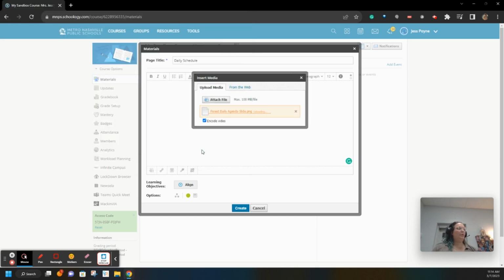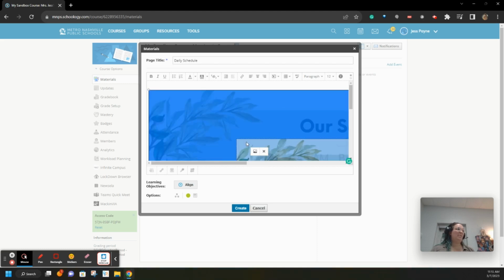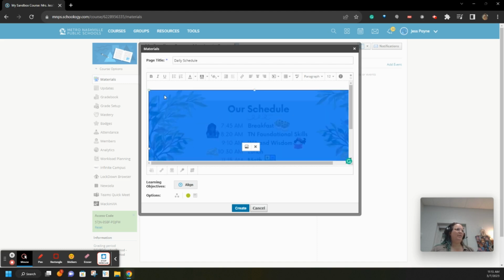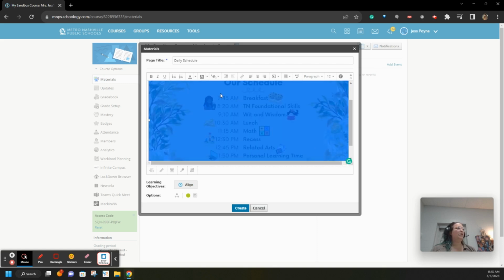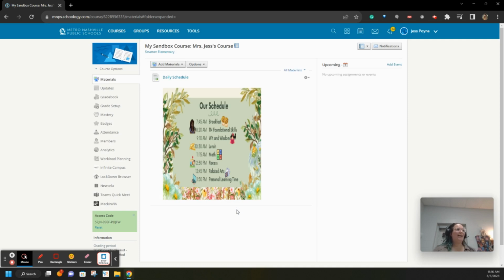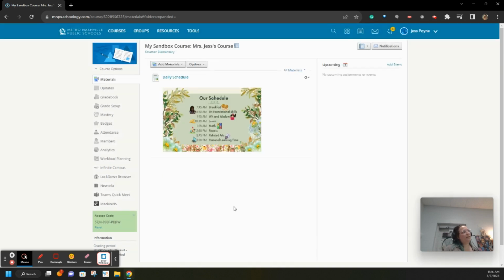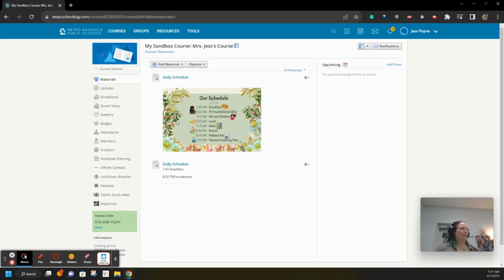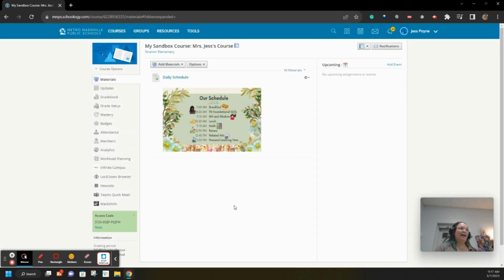Adding a daily schedule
This video explains how to add a daily schedule inline on the materials page of your Schoology course.